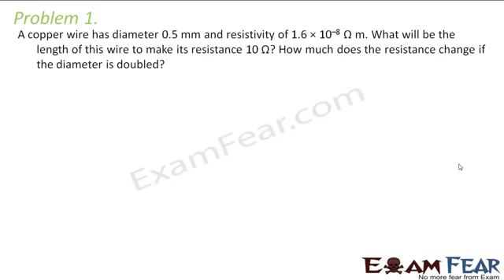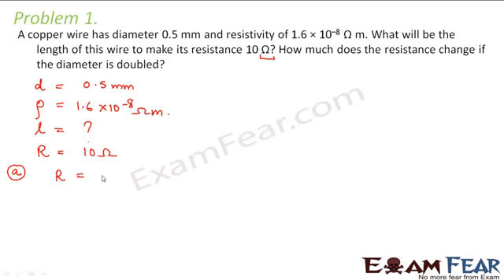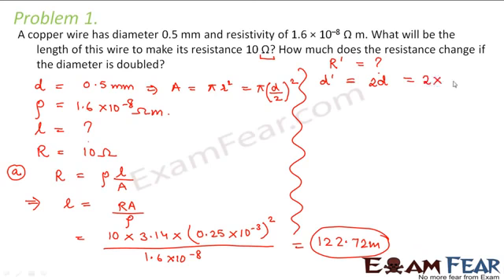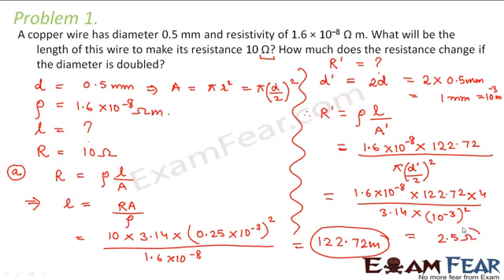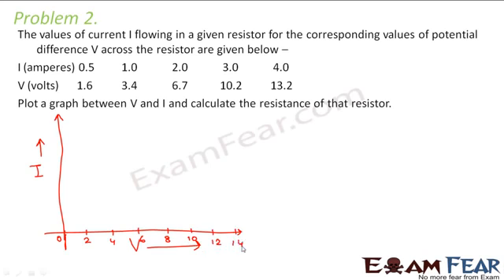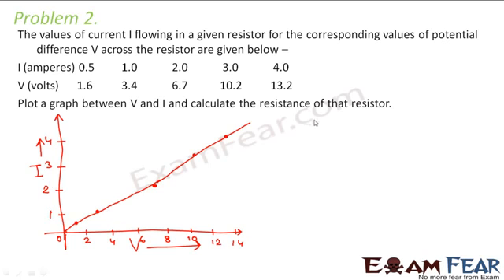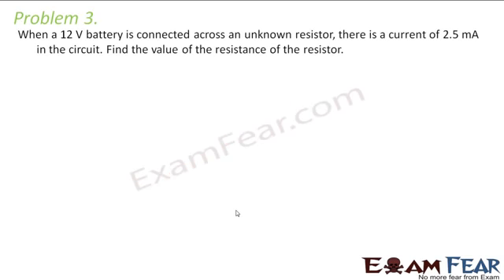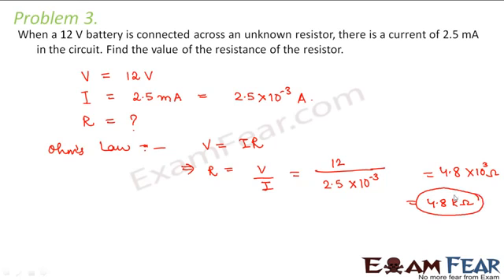Physics Ch 1 Electricity part-6 (Numerical ) class 10 science summary and explanation